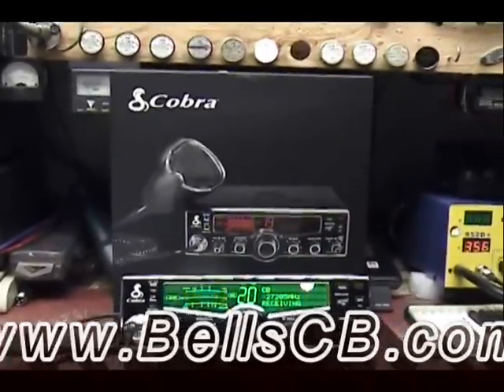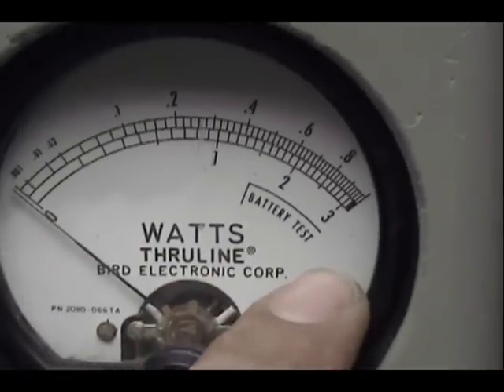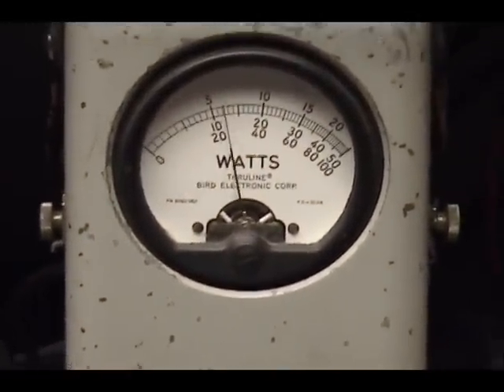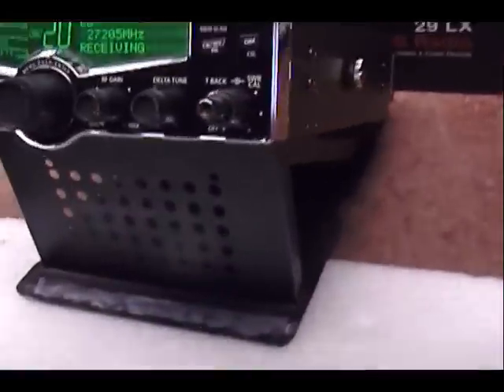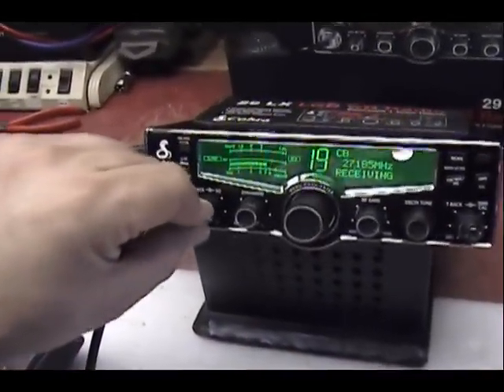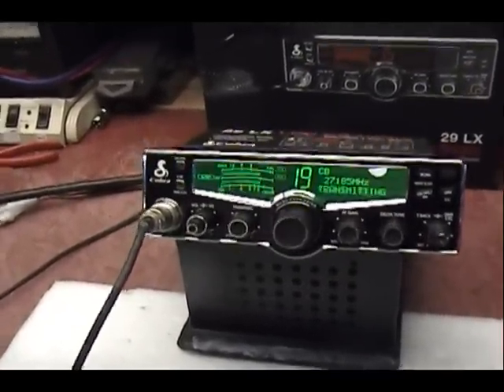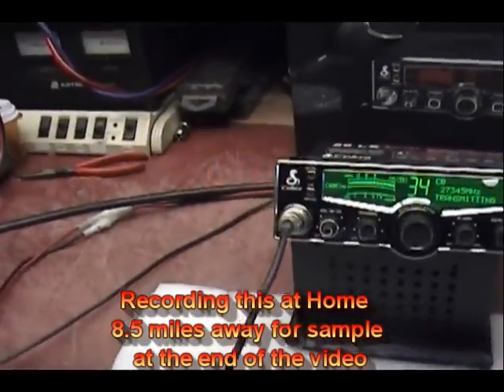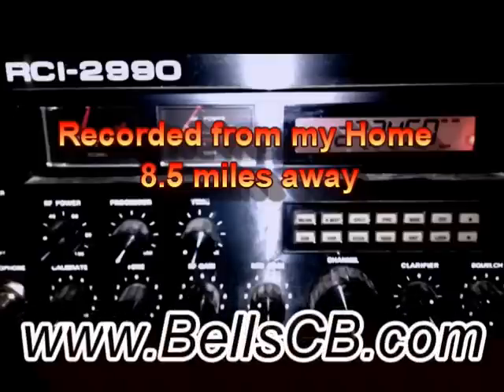Cobra 29LX with RFX-75 Tune-up Report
Cobra 29LX with RFX-75 Tune-up Report for Paul in NM on 3-29-12